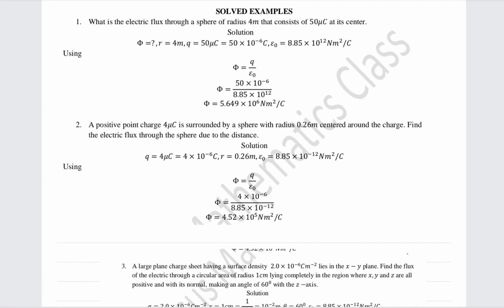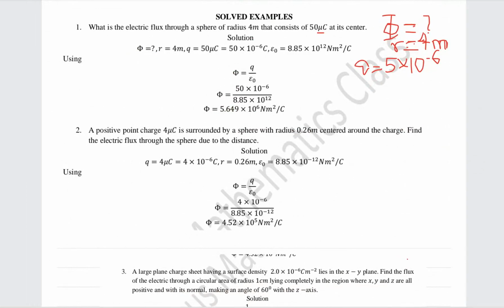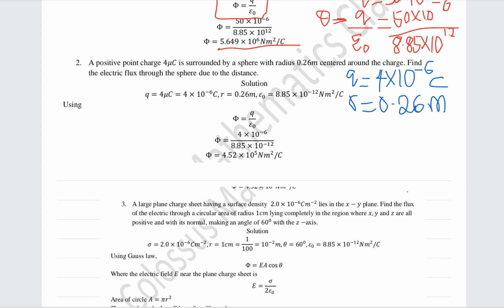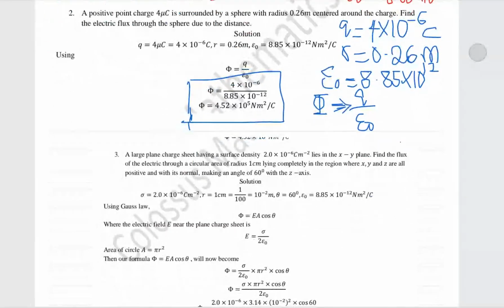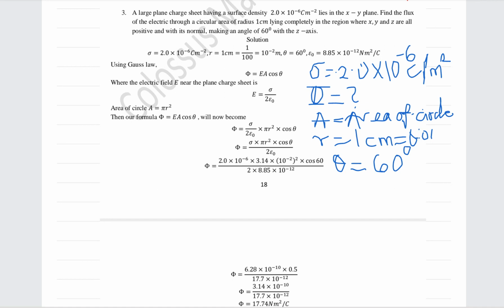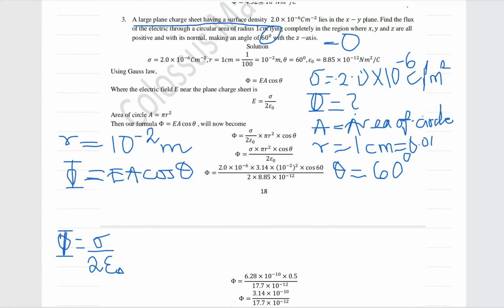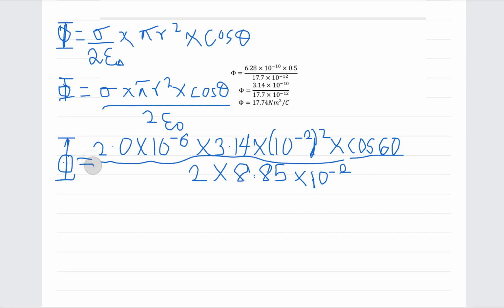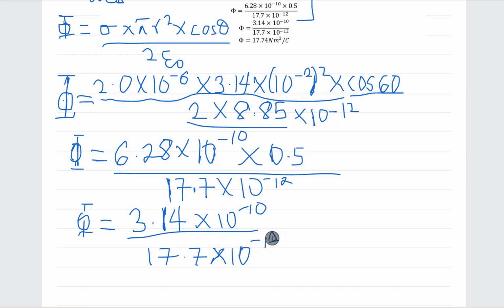Solved Examples on Electric Flux, Gauss Law and it's application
In this video, you'll learn how to find the electric Flux of materials and the use of Gauss law.